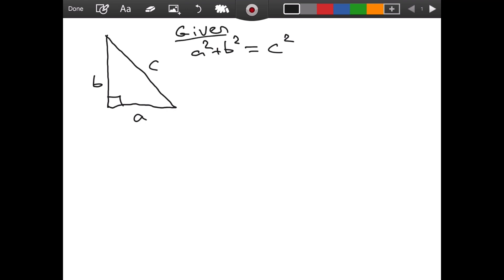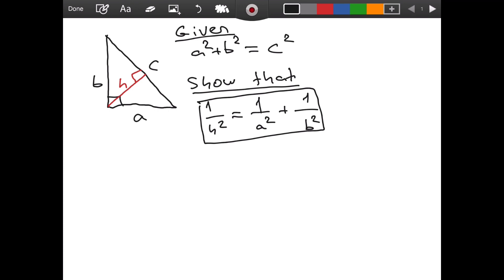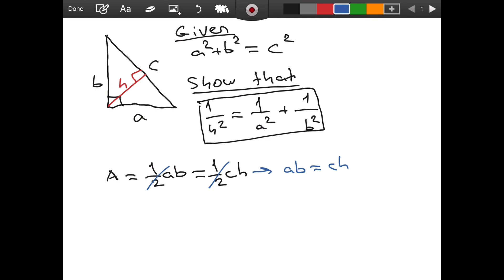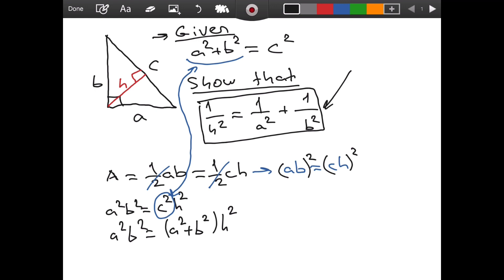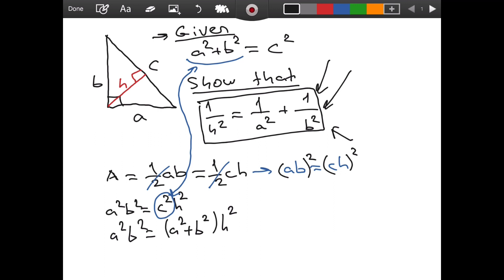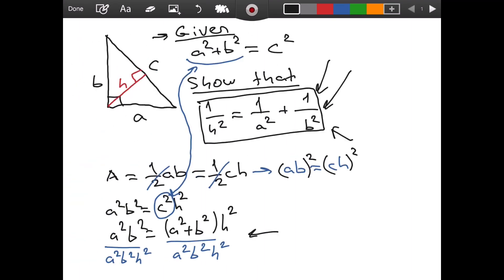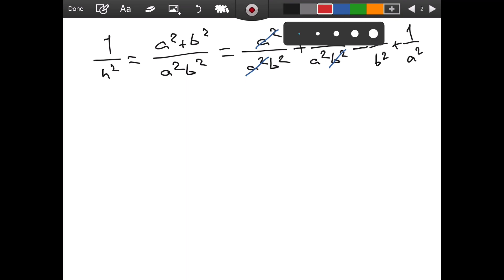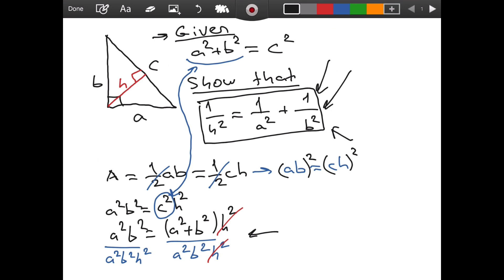Proving the Inverse Pythagorean Theorem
In this video I PROVED the Inverse Pythagorean Theorem by using the Pythagorean Theorem.